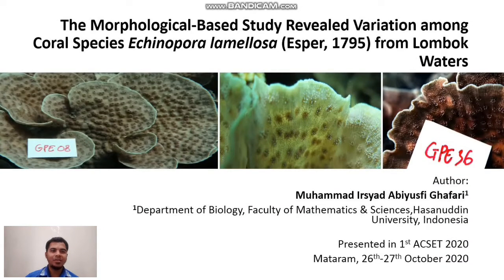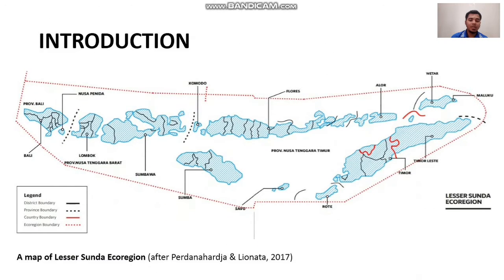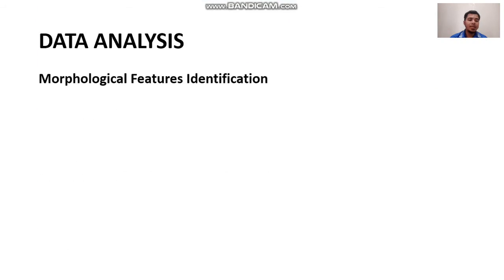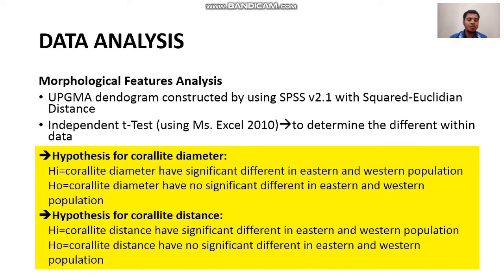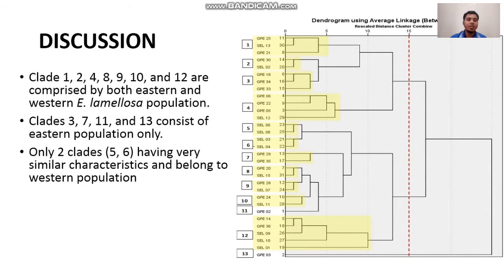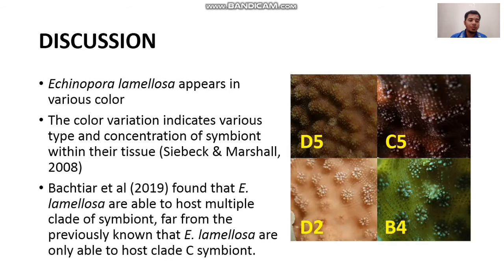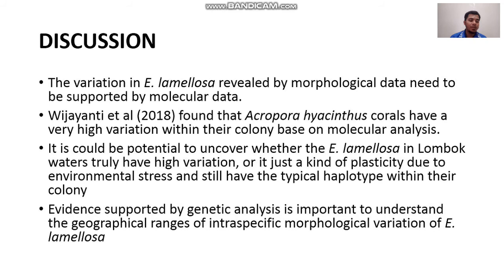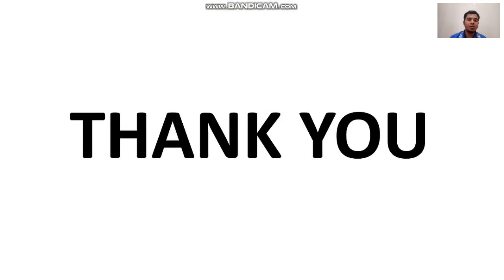The Morphological-Based Study Revealed Variation among Coral Species Echinopora lamellosa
THE MORPHOLOGICAL-BASED STUDY REVEALED VARIATION AMONG CORAL SPECIES Echinopora lamellosa (Esper, 1795) from LOMBOK WATERS

ABSTRACT
Lombok waters is a part of Lesser Sunda region, which has a high biological diversity that has not been fully revealed. Generally, studies carried out in the region mainly focus on the diversity of terrestrial organisms. In fact, the Lesser Sunda waters holds very rich marine biodiversity. Here, we provide evidence of variation among the population of coral Echinopora lamellosa from Lombok waters based on their morphological features. A total 31 samples of E. lamellosa from both eastern and western Lombok waters were analysis according to their colony size, colony form, type of polyp growth, tissue color, columellae color, distance between columellae, columellae type, and coralite diameter. The UPGMA (Unweighted-Pair Group Method) dendogram was constructed by using SPSS v2.1. The results shows a total of 13 E. lamellosa clade formed 3 large clusters. There were 2 terminal taxon among 13 clades, which indicates that there is a possibly greater variety of E. lamellosa in nature.

- Muhammad Irsyad Abiyusfi Ghafari (2020)